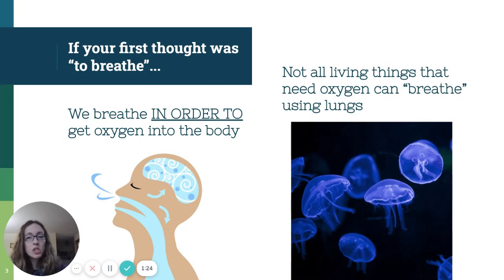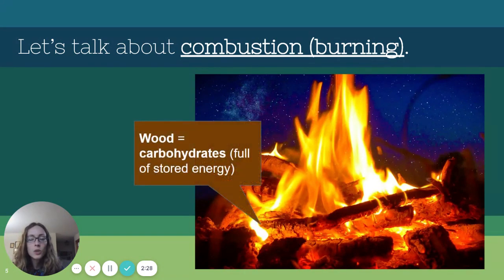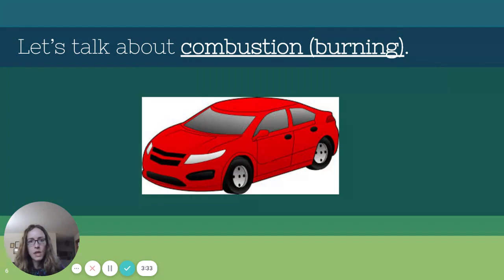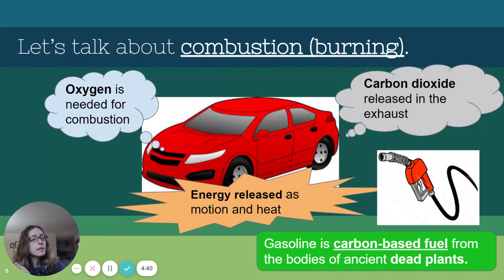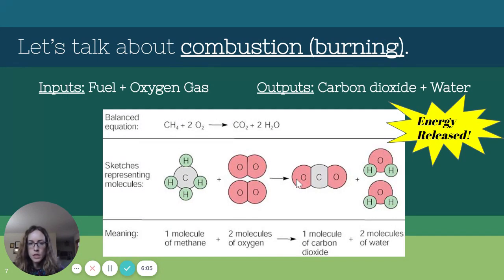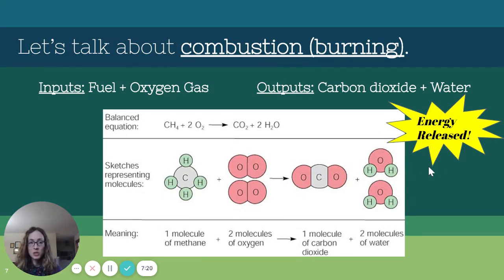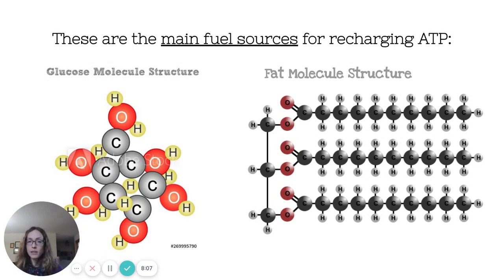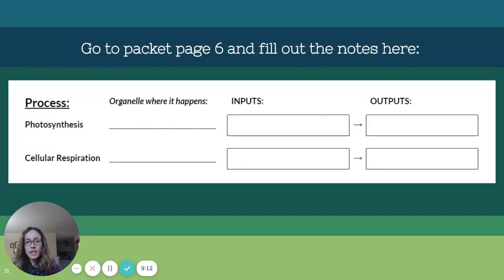Cellular Respiration Overview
Why do cells need oxygen? In this video, you will learn how cellular respiration is like combustion, to help you understand the purpose of cellular respiration.